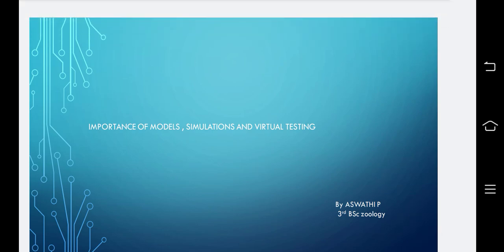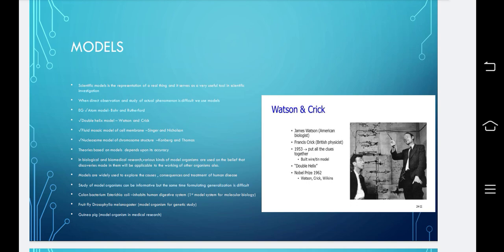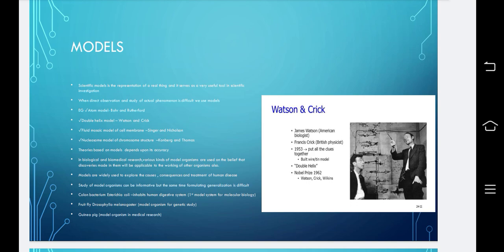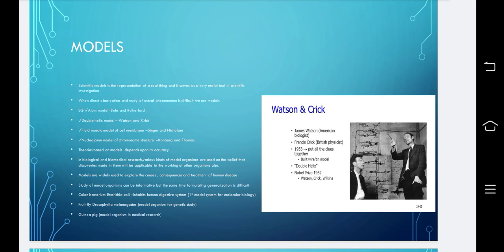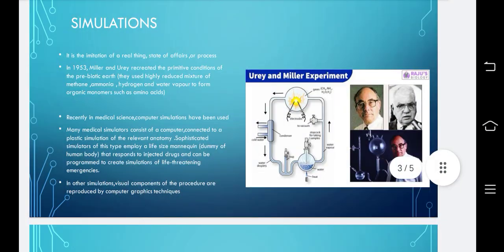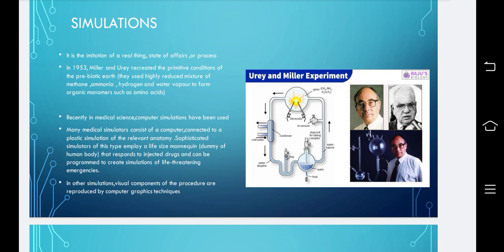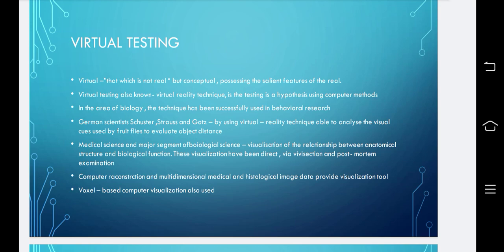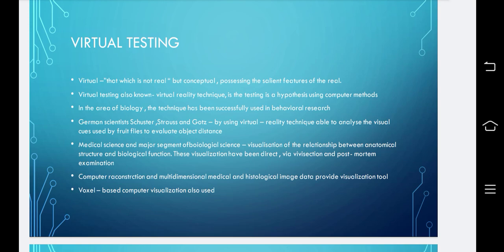Models, simulation, virtual testing- Aswathi P